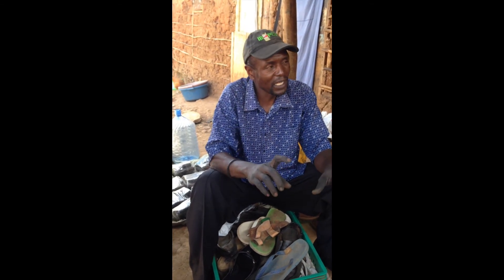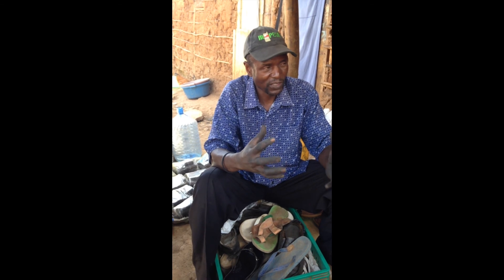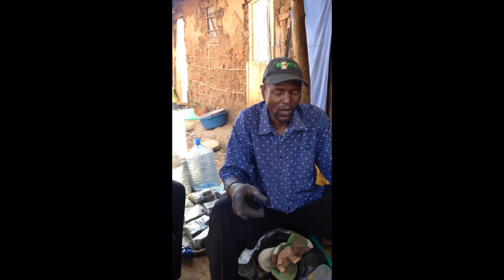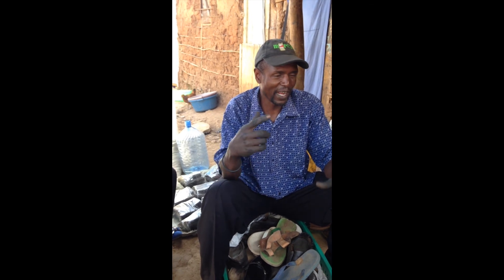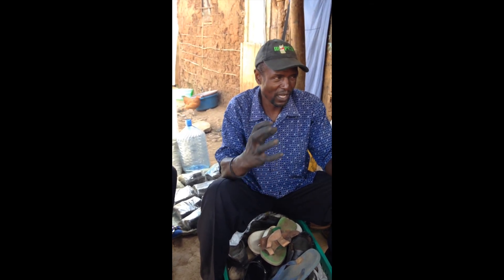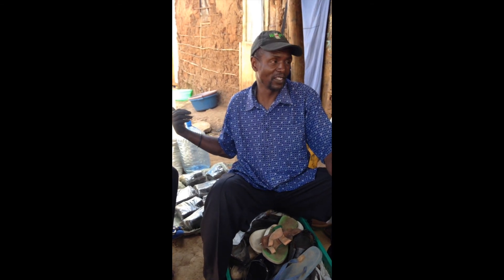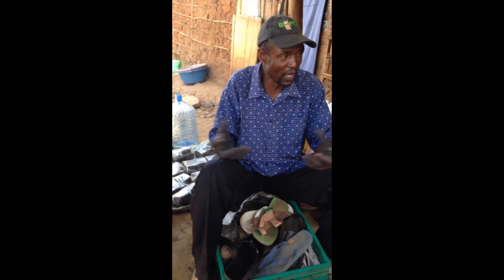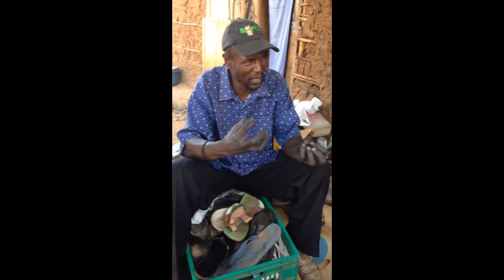Get Involved: Public Policy - Greening Kenya Charcoal Process